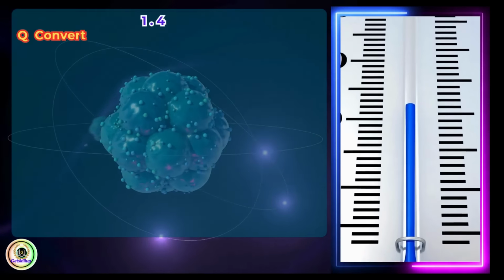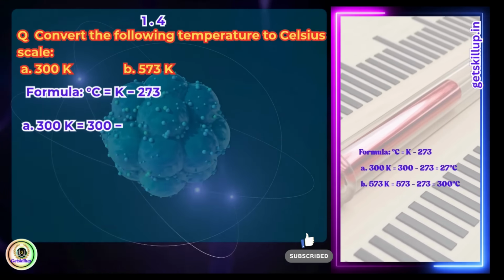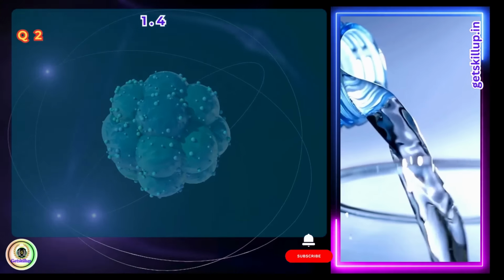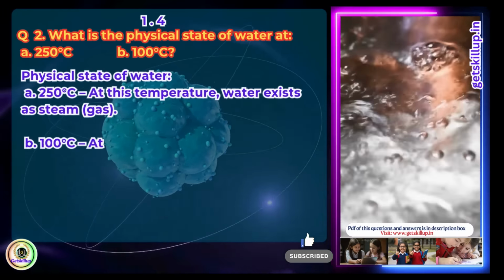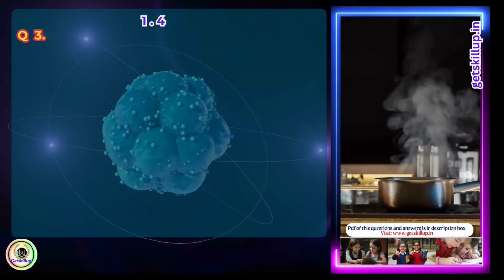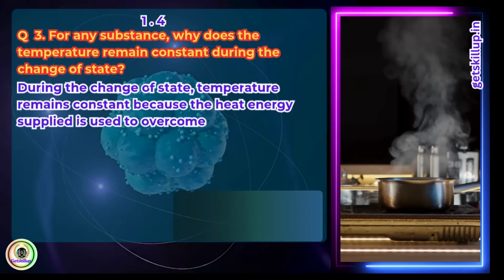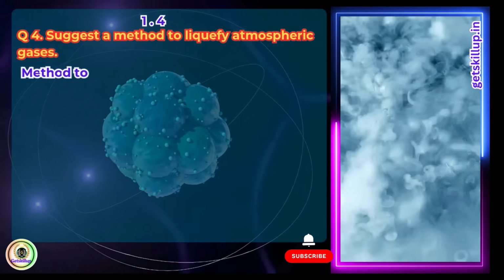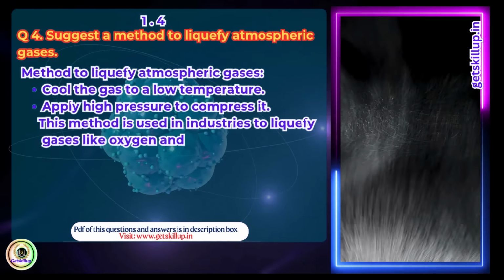Class 9 Science | Matter in our Surroundings. 1.4 | NCERT Q & A Explained with Animation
Matter is our Surrounding 1.4
🌡️ Class 9 Science NCERT Questions & Answers – Temperature, States of Matter & More!
In this video, we cover important textbook questions from NCERT Class 9 Science (Chapter 1), along with simple, clear, and effective explanations to help you understand key concepts easily.
🧠 What's Inside:
1️⃣ Convert Temperature from Kelvin to Celsius
2️⃣ Physical State of Water at Different Temperatures
3️⃣ Why Temperature Remains Constant During Change of State
4️⃣ How to Liquefy Atmospheric Gases
📚 Perfect for:
CBSE Class 9 Students
Quick Science Revisions
Homework & Exam Prep
Concept Clarity with Real-Life Applications